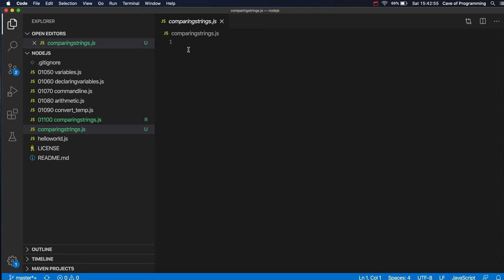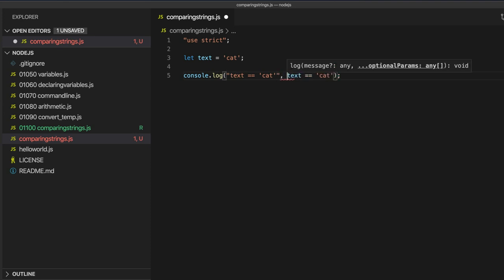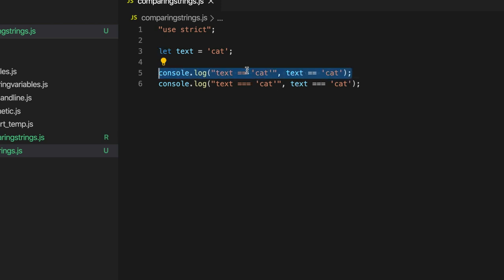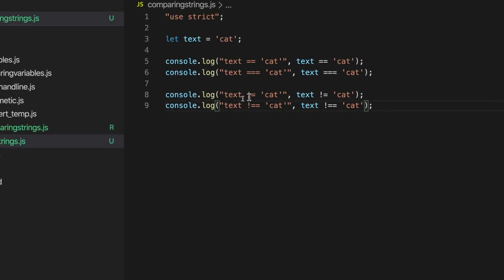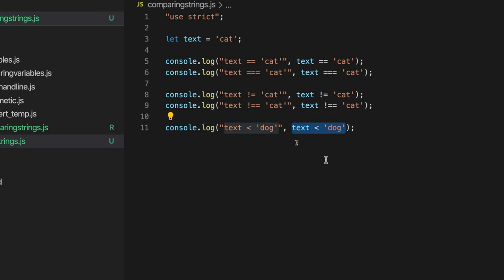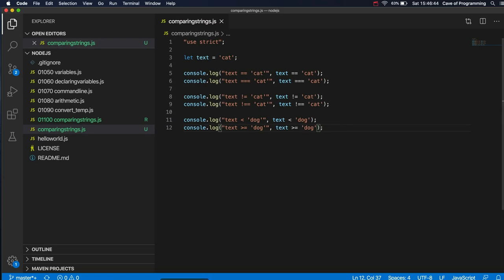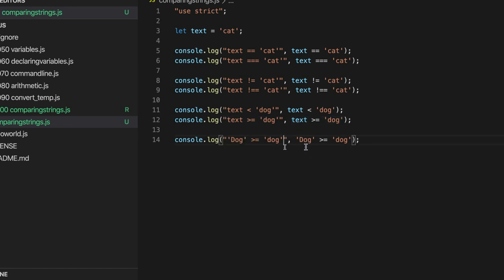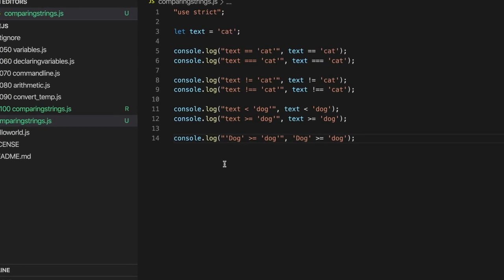Comparing Strings: Javascript and NodeJS for Complete Beginners 011